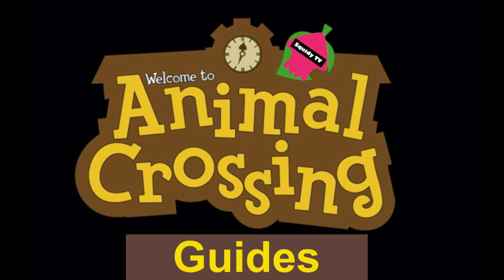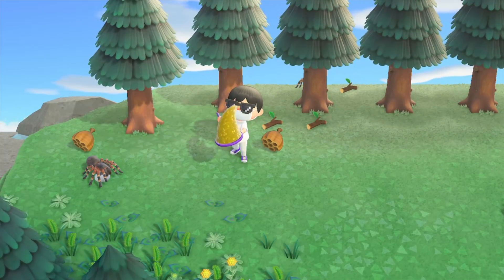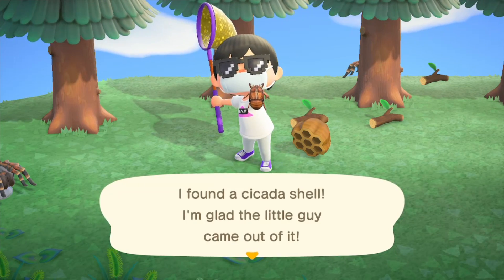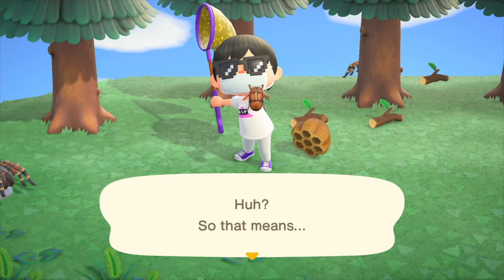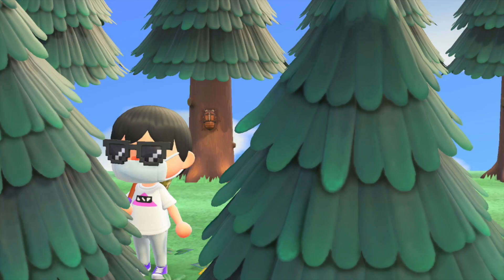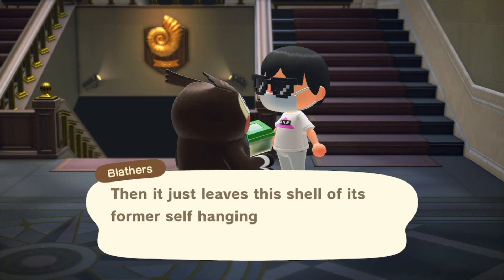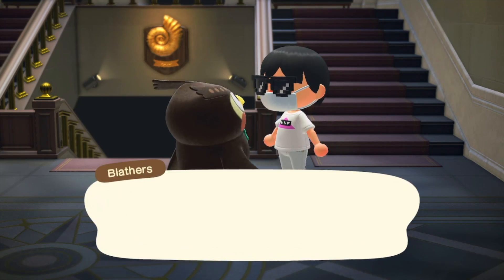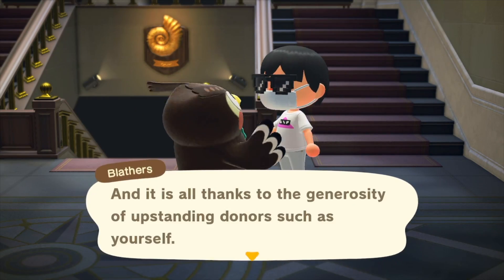How To Catch a Cicada Shell in ACNH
this is How To Catch a Cicada Shell in ACNH
SPAWNS: All-Day  July and August    Rarity 5

T-Shirts 👕
Hoodies
Mugs 🥛
Hello! I am Squidy!
like and sub to show some love!!!